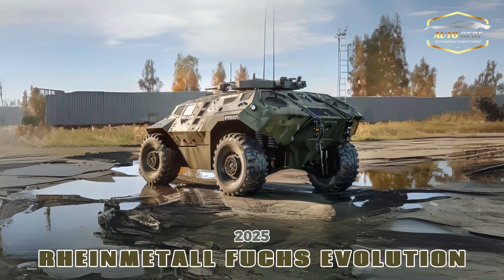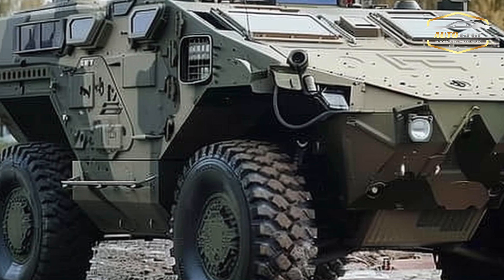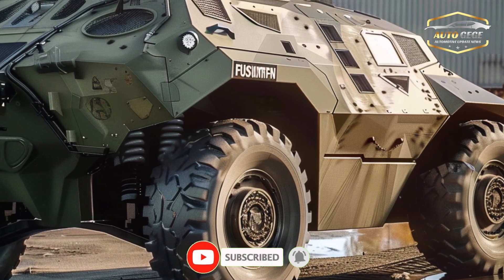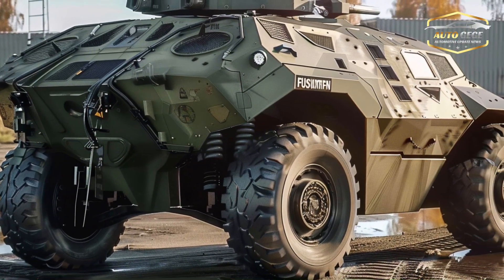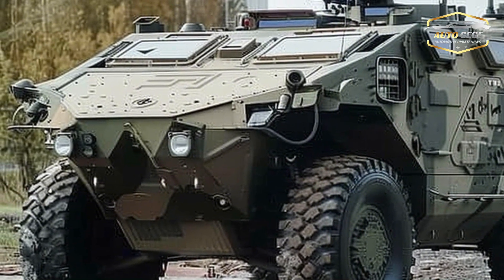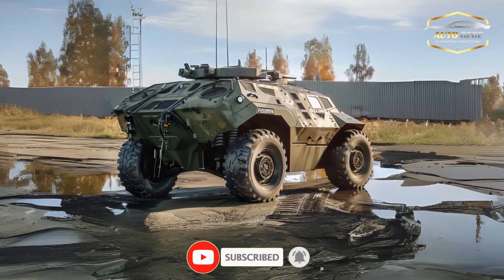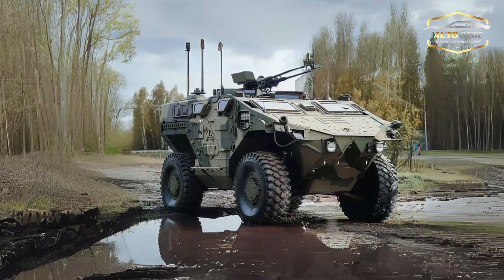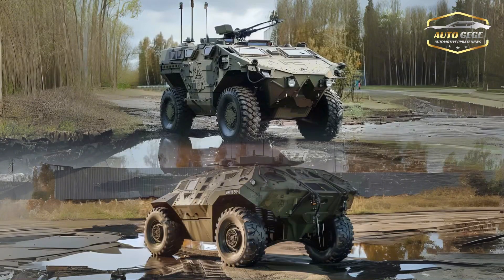2025 Rheinmetall Fuchs Evolution: A Next-Gen Tactical Vehicle!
2025 Rheinmetall Fuchs Evolution: A Next-Gen Tactical Vehicle!

2025 Rheinmetall Fuchs Evolution: A Next-Gen Tactical Vehicle! reveals the most recent innovations in armored mobility. Modern military operations benefit greatly from the Fuchs Evolution, which builds on its illustrious predecessor and incorporates state-of-the-art technology, superior protection, and unparalleled mobility.

Because of its modular design, the Fuchs Evolution can easily switch between different mission responsibilities, such as medical evacuation, command and control, and reconnaissance. Its armour is also modular, so it can withstand varying degrees of small-arms fire, IEDs, and chemical agents, among other dangers.

It is driven by a state-of-the-art all-wheel-drive system and a high-performance diesel engine. The Fuchs is able to cross rough terrains and remain operationally efficient in harsh weather because to this combination's remarkable off-road capability. Crew comfort and mobility are further enhanced by upgraded suspension systems for extended missions.

The Fuchs Evolution's interior features a state-of-the-art digital command suite with secure communications technology and real-time situational awareness systems. These features make it easy to work with allies, which means you can respond quickly and have the upper hand in changing battle situations.

Priority is given to safety and survival with the incorporation of active protection systems (APS) that deflect approaching dangers prior to their impact. In order to protect its passengers from potentially dangerous situations, the vehicle has been engineered with enhanced mine protection and a cutting-edge NBC (nuclear, biological, chemical) filtration system.

A symbol of innovation and combat preparedness, the 2025 Rheinmetall Fuchs Evolution was unveiled in 2018. Armed forces around the world rely on it because of its versatility, durability, and technological prowess it can handle any war that comes its way.

comment and like below.